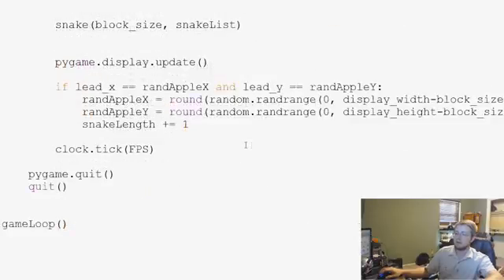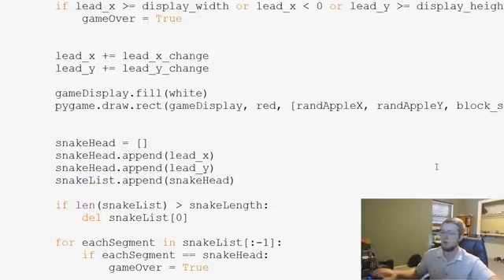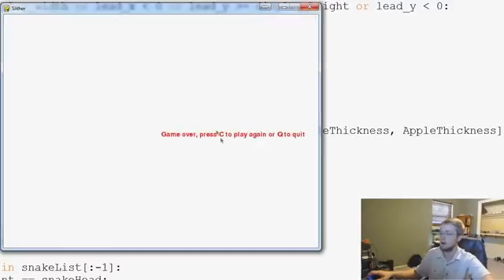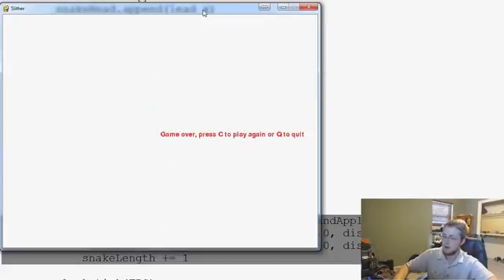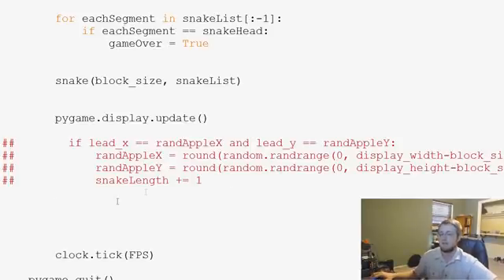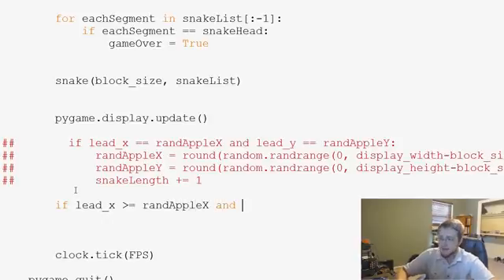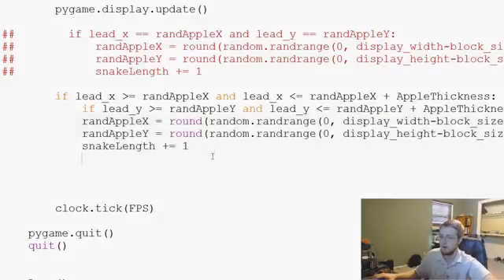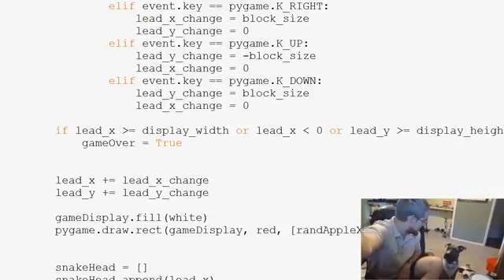Pygame Python Game Development Tutorial 22 More Object Contact